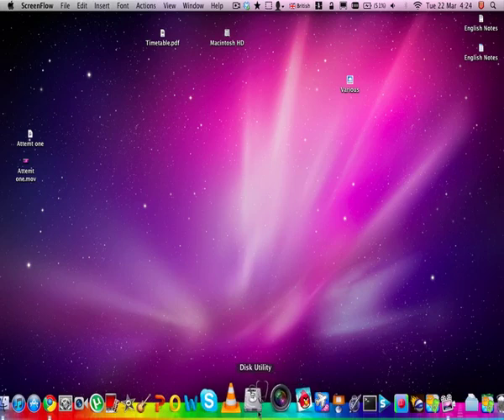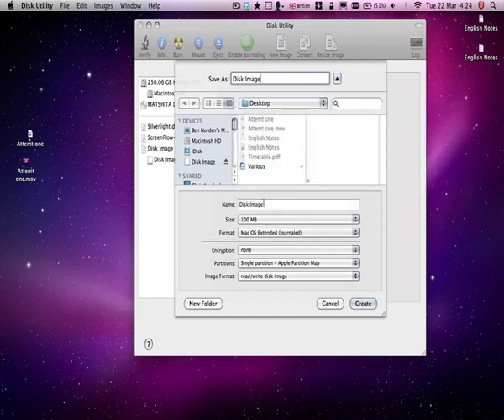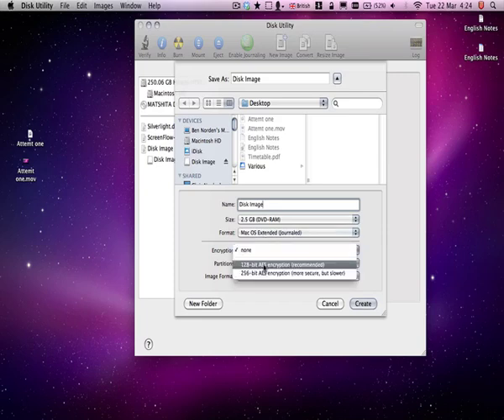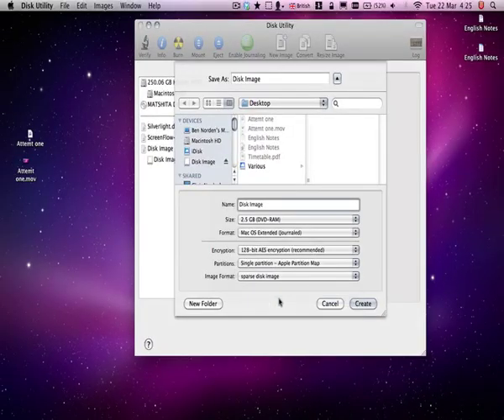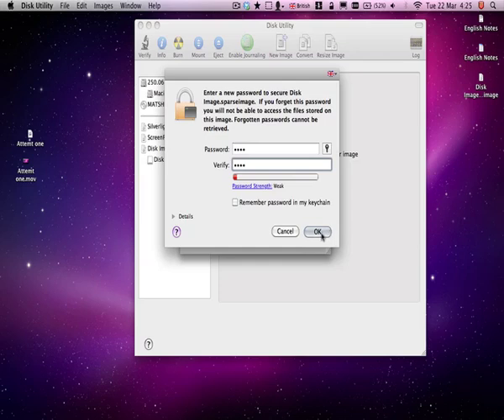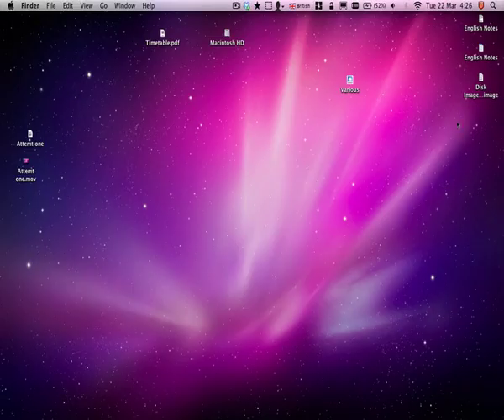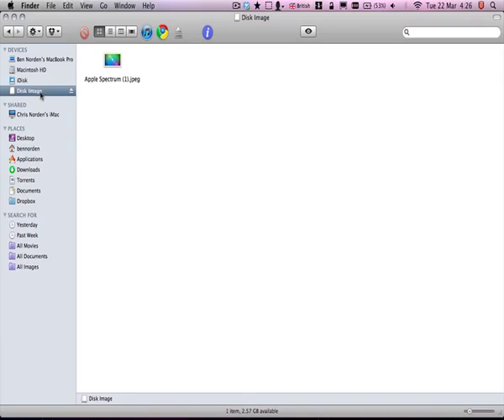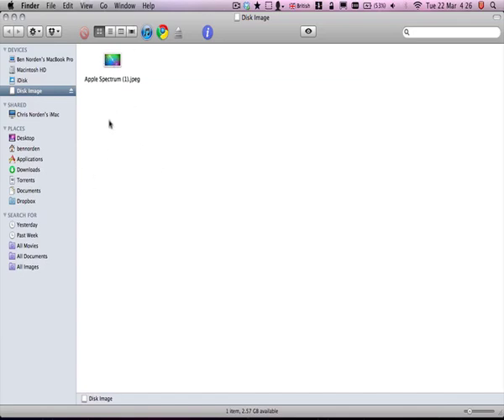How to Make Files and Folders Private on Mac OS X Snow Leopard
How to make files and folders password protected on a mac. Very easy really, would a appreciate a like, rating comment or whatever. This is my first video!